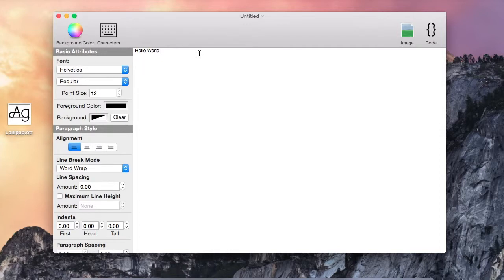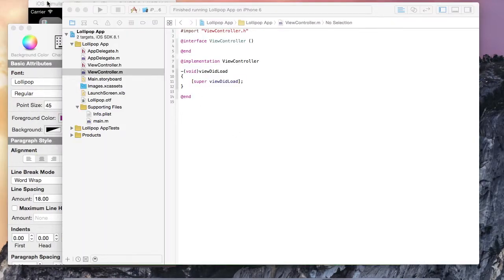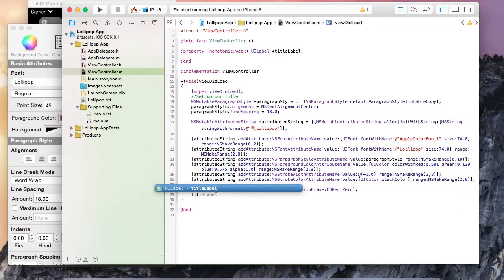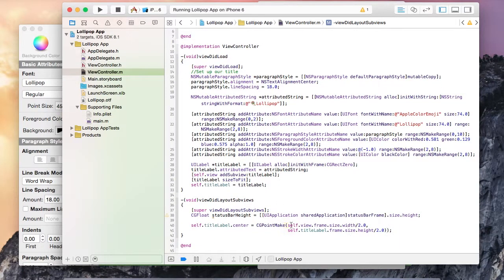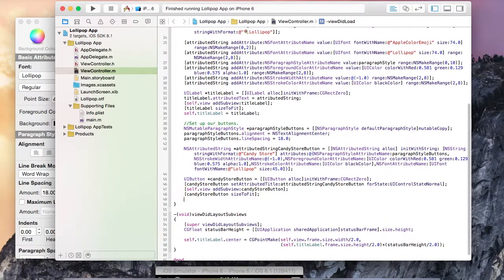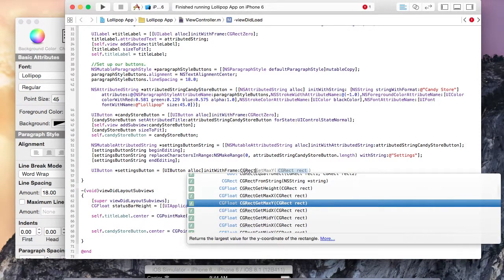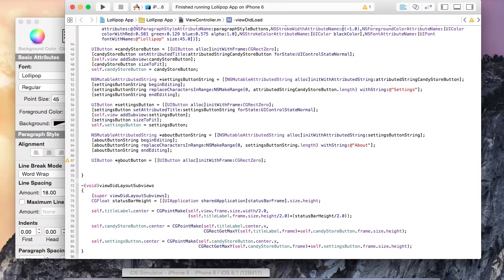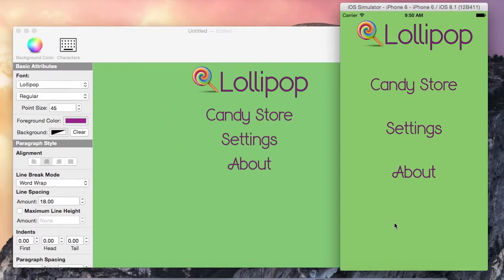Visual Attributed String Tutorial: Putting Together an iOS User Interface In Less Than 20 Minutes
In this tutorial I put together a simple application's user interface in less than 20 minutes using the Visual Attributed String Mac application. This tutorial video was taken prior to the release of Visual Attributed String and is done in Objective-C. Visual Attributed String also supports Swift as well!